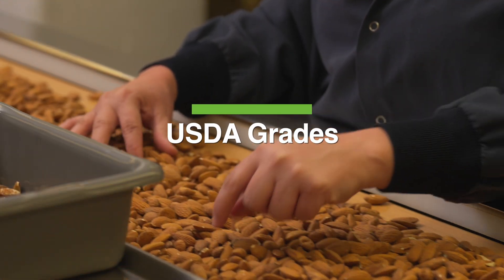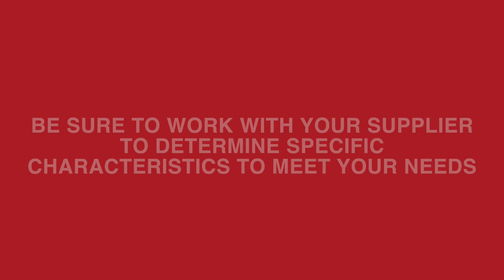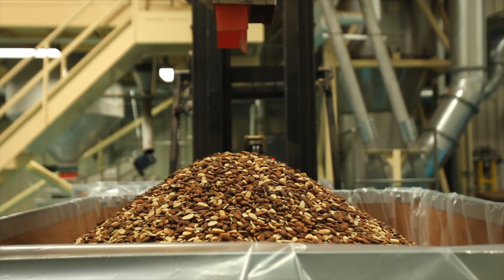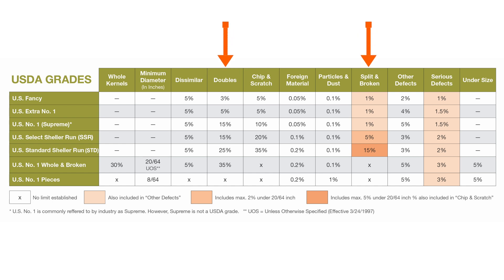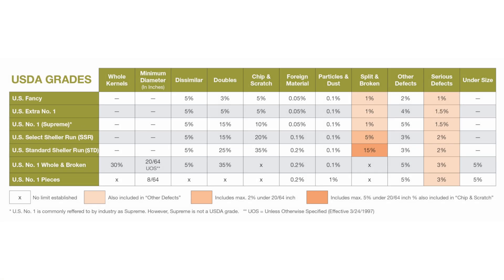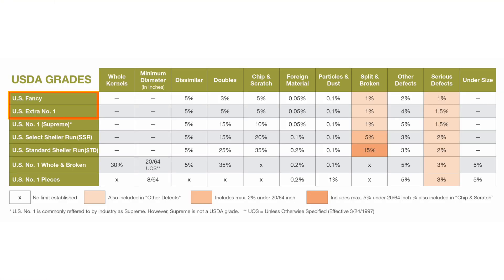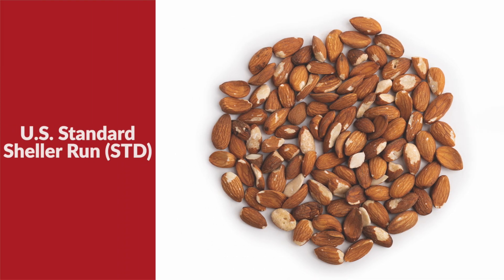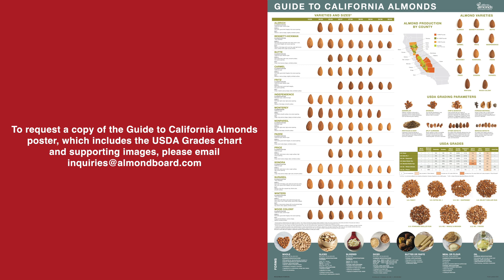Understanding Almond USDA Grades and Standards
Almonds are an incredibly versatile ingredient, used around the globe for a variety of uses. A standardized system of almond grading helps to ensure confidence in the quality and consistency of almonds purchased for various uses. This step-by-step video outlines the sampling and grading process and describes the United States Department of Agriculture (USDA) Standards for Grades of Shelled Almonds, including defects and grade categories.